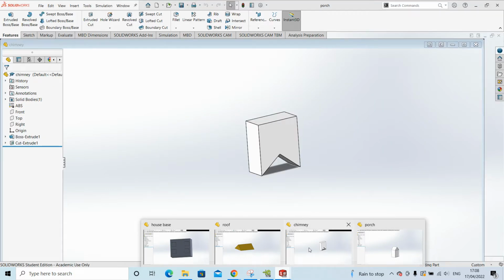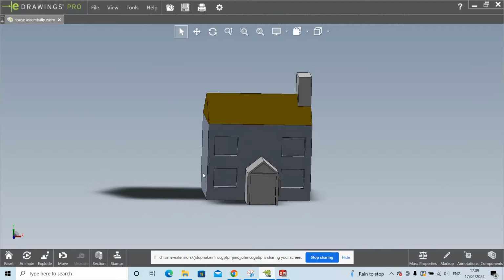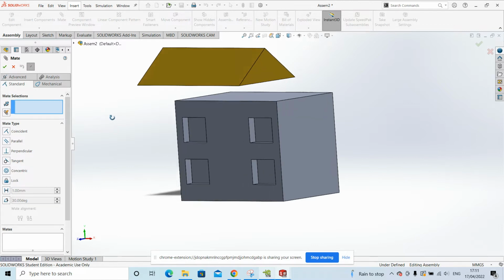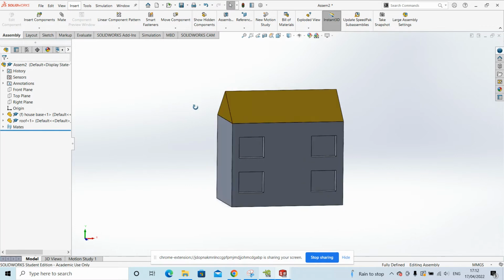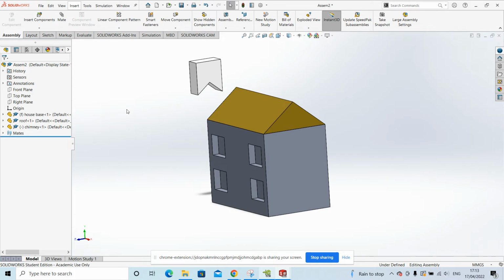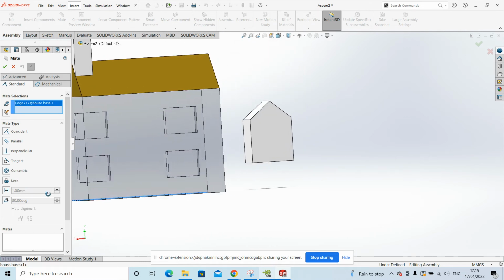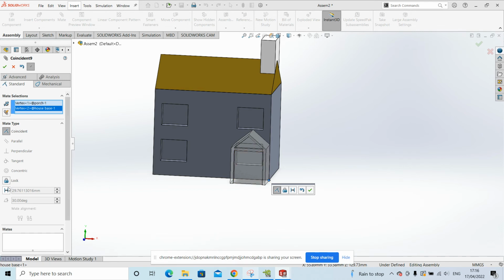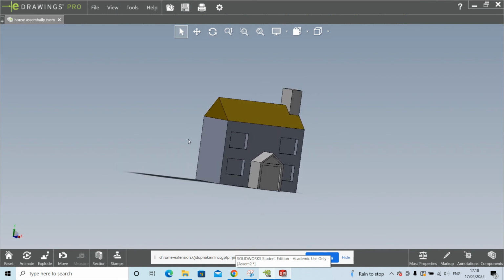Assembly demonstration resource